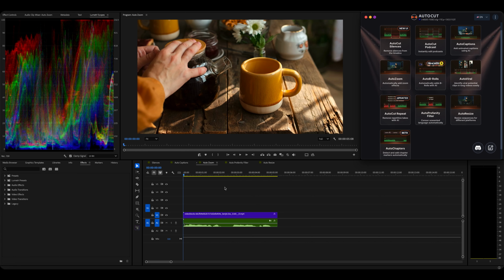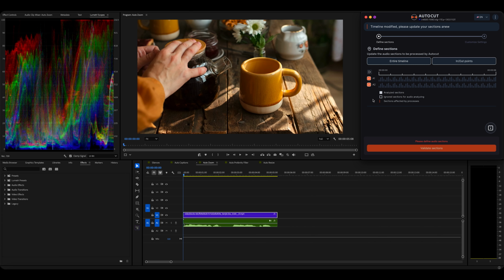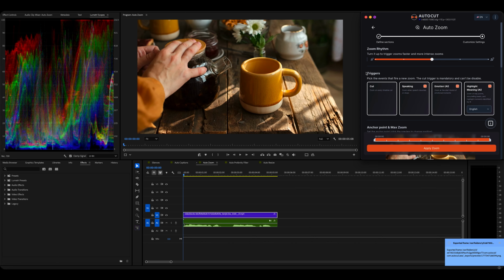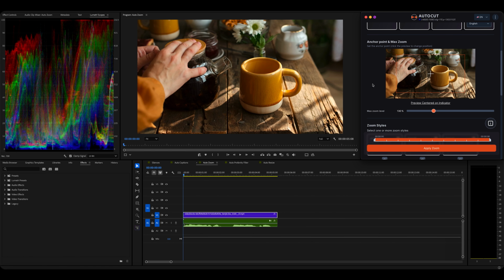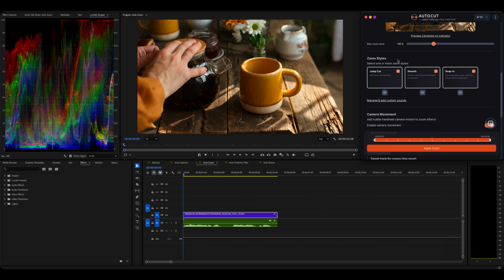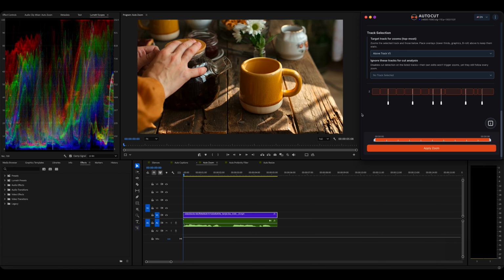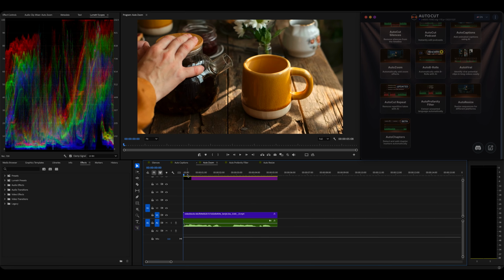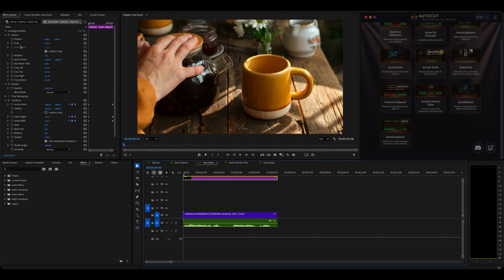Create ZOOMS in Your Footage AUTOMATICALLY!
In this video, we'll go over the AutoZoom feature using AutoCut within Adobe Premiere Pro. AutCut is an AI program tailor-made for both Adobe Premiere Pro and DaVinci Resolve. Watch now and take your Premiere Pro editing skills to the next level!

EQUIPMENT USED:
- Sony A7 IV
- Shure MV7 Podcast Microphone Kit